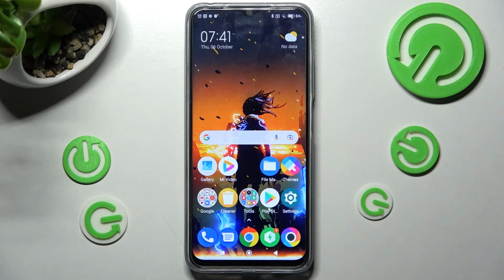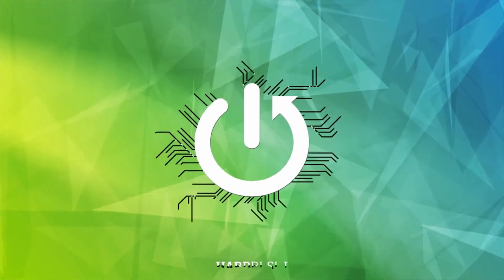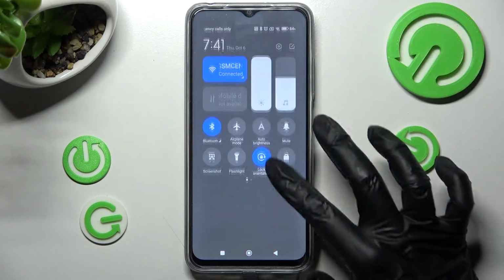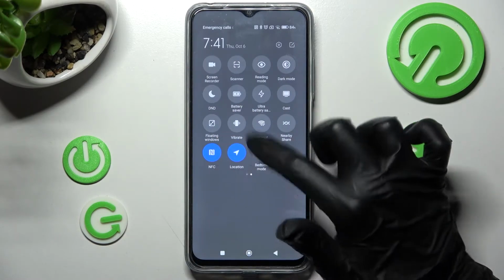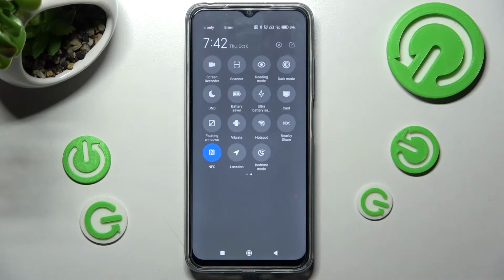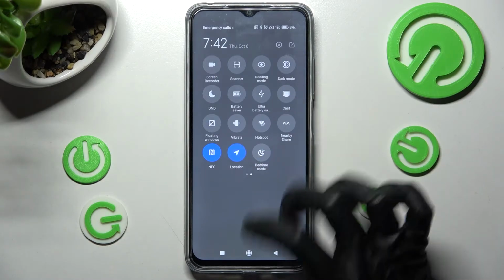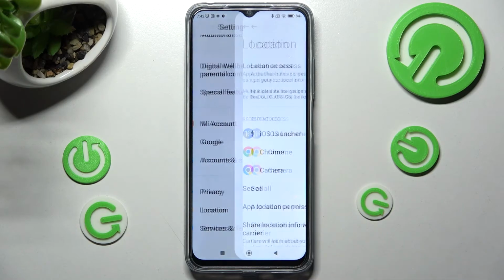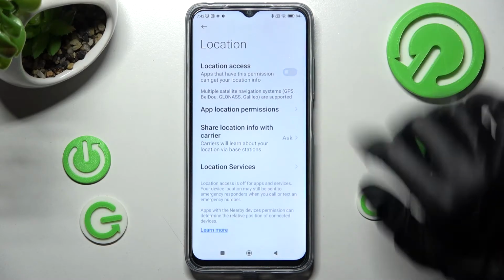How to Deactivate Location Feature on Poco M5 - Activate Location Function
Would you like to smoothly get into the proper settings where you will be able to activate or disable the location function on Poco M5 device? Check out all of the possible ways to switch on or off the device location successfully. All you have to do is watch this super useful tutorial carefully in order to enable or disable the location feature any time you wish to on Poco M5 smartphone.

How to Activate Location on POCO M5? How to switch on Location on POCO M5? How to turn on Location on POCO M5? How to enable Location on POCO M5? How to turn off Device Location Mode on POCO M5?